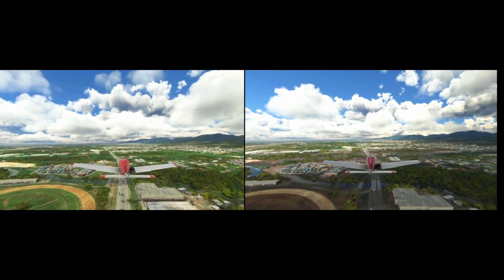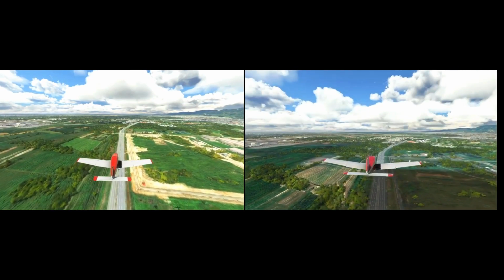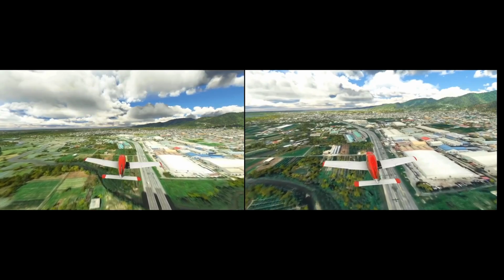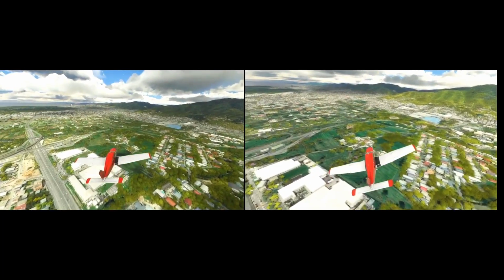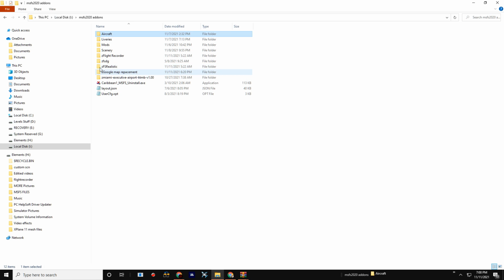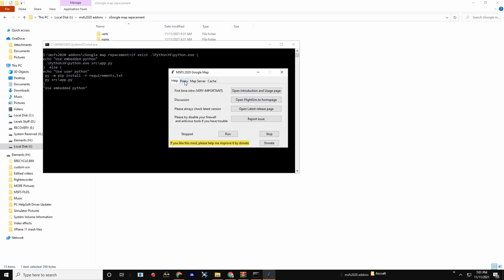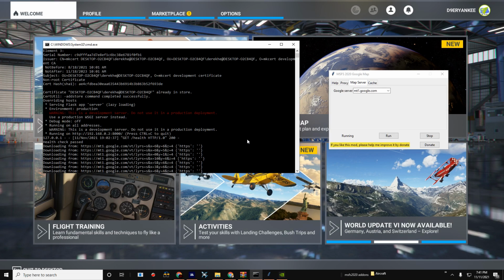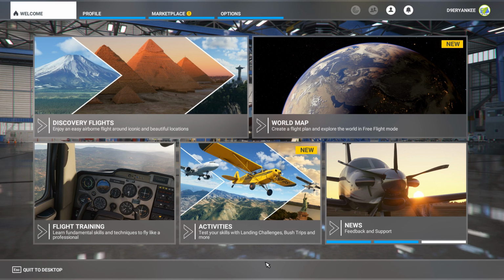MSFS2020 HOW TO GET GOOGLE MAPS SCENERY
***PLEASE DISABLE YOUR ROLLING CACHE BEFORE INSTALLING***